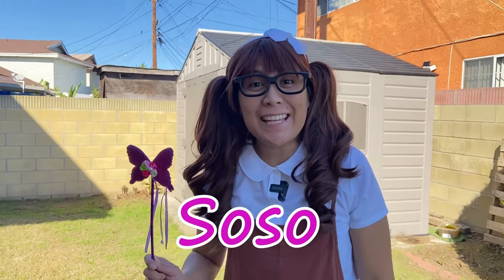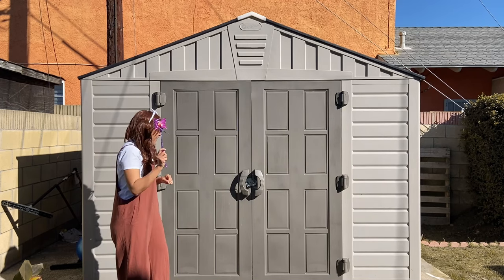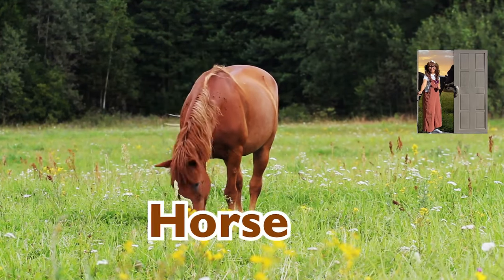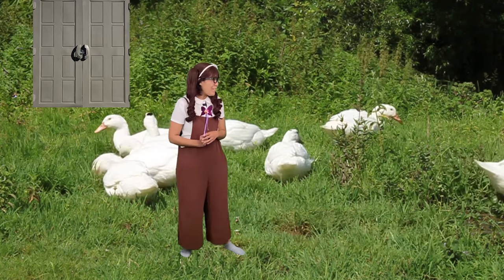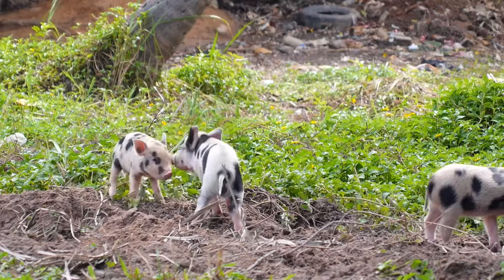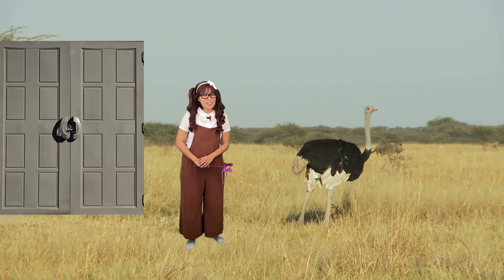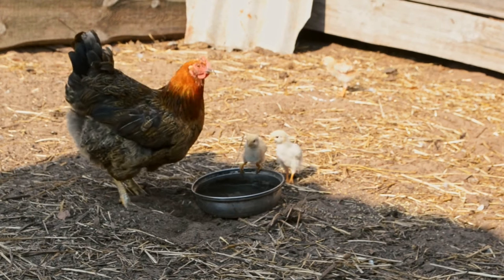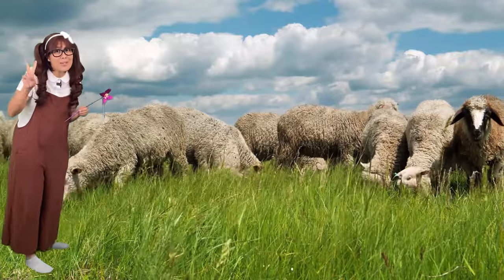Farm Animals for Kids | Learn Farm Animal Names & Sounds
Your child will learn farm animals with Soso. In this video, you'll learn animal names, sounds and fun facts! Soso takes you on a journey through to a magical door that leads you into different types of farm animals. You'll get to learn and see a cow, horse, duck, pig, goat, ostrich, chicken and a sheep!